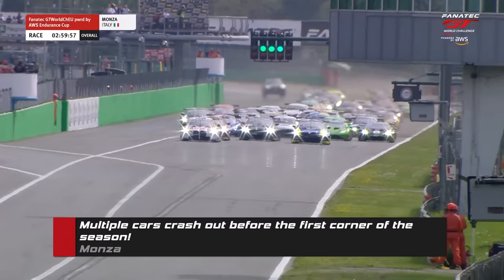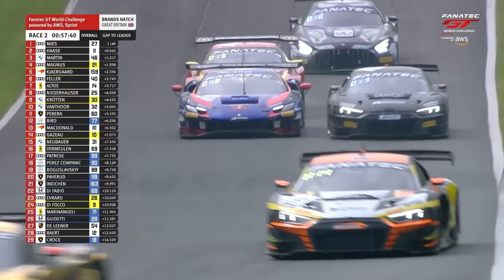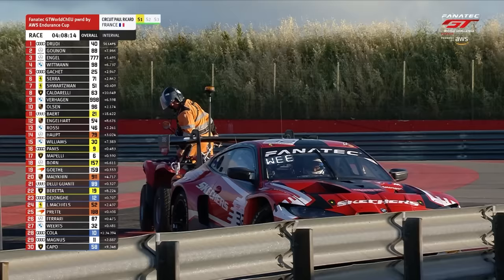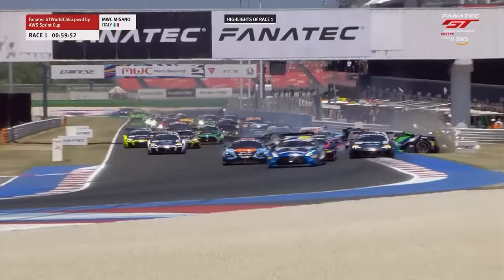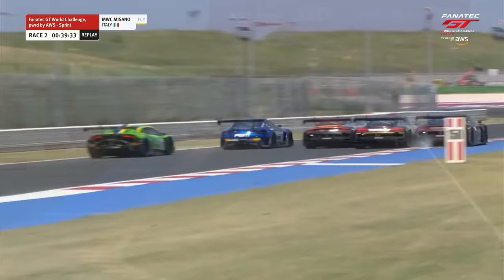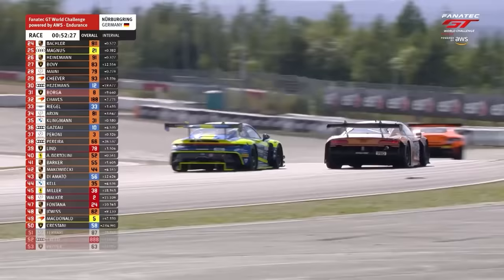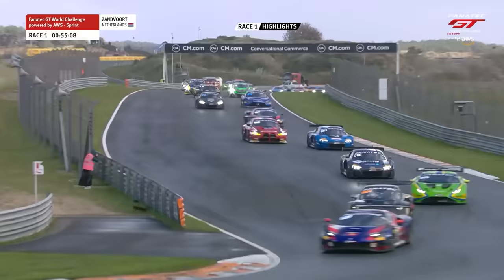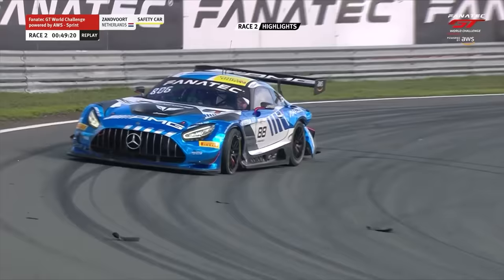Most Dramatic Moments of 2023 | GT World Challenge Europe powered by aws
From spins and crashes to epic overtakes and finishes, watch the most dramatic moments of the 2023 GT World Challenged Europe powered by aws season!